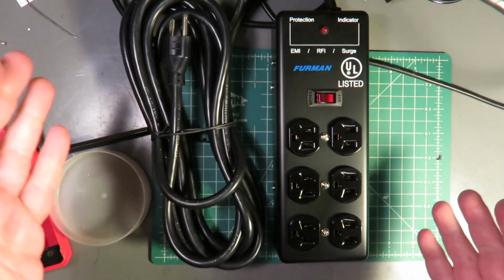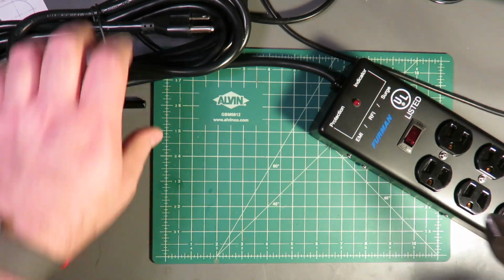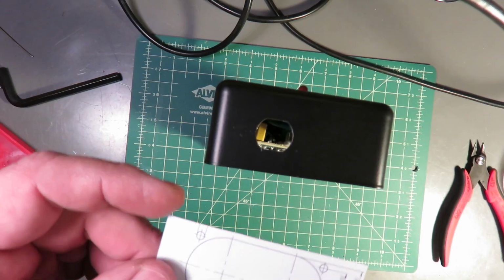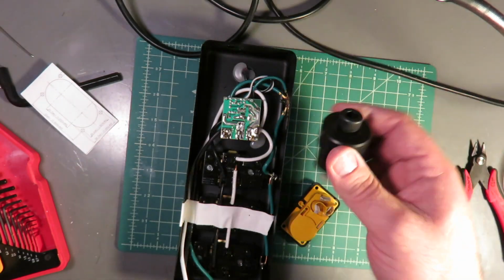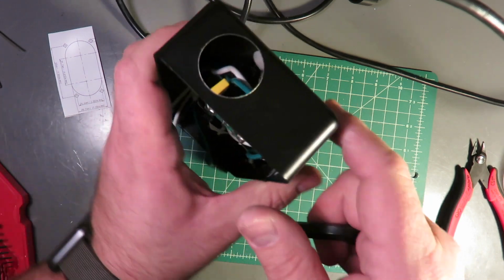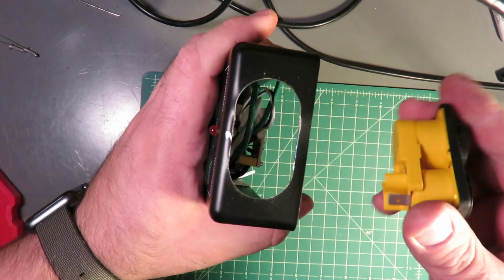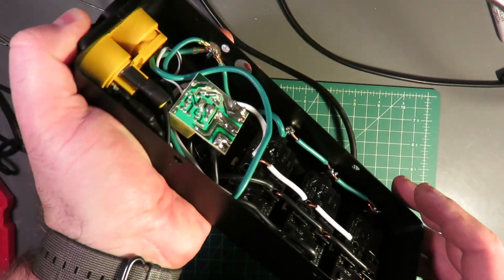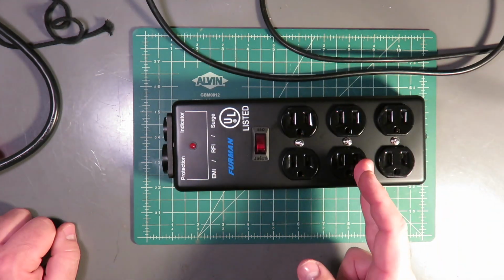Converting a Surge Protector / Power Strip to Neutrik PowerCON TRUE1 for Daisychainability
A guide to adding a Neutrik PowerCON TRUE1 panel connector to a Furman SS-6B power strip to allow daisy-chaining of multiple strips. UPDATE: Monoprice has begun selling what looks to be the exact same power strip. Search for "Heavy Duty 6 Outlet Metal Surge Power Box" on Monoprice's website.

Neutrik TRUE1 Panel Jack: NAC3PX ($9.61, Full Compass)
Power Strip: Furman SS-6B ($27.50, Amazon)
Alternate Power Strip: Monoprice Product# 35100 ($18.50, Monoprice)

Tools needed: Screwdrivers, wire cutters, utility knife, 29mm sheet metal punch, Dremel with cut-off bit, drill bit set, drill, electrical crimp connectors, crimping tool, heat shrink, 1/8" by 3/8" rivets, rivet gun.